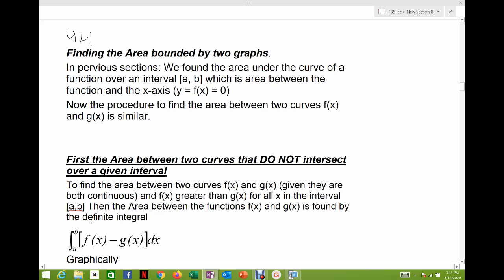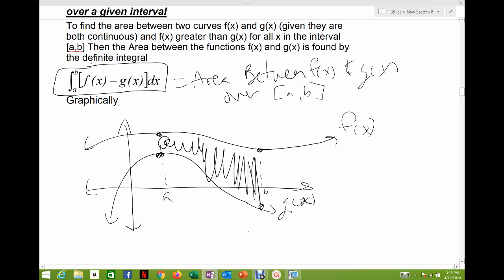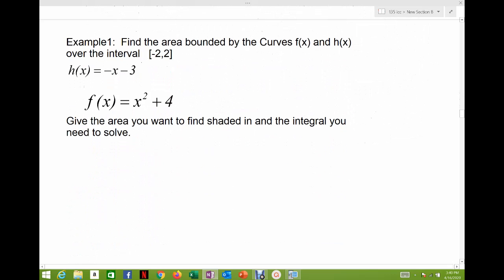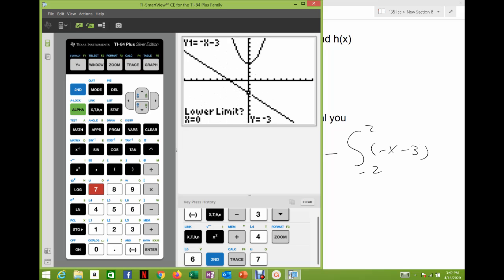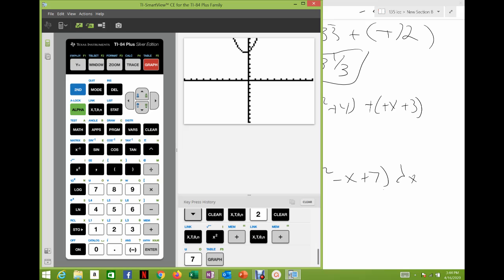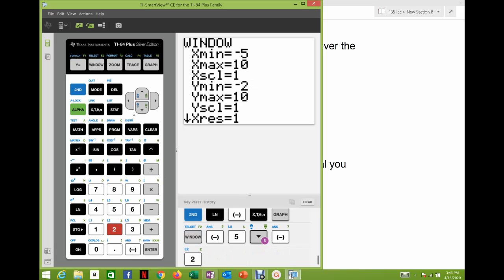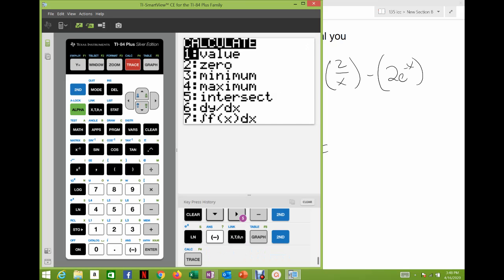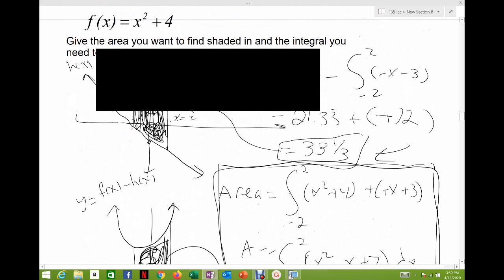4 4 part 1 video 2